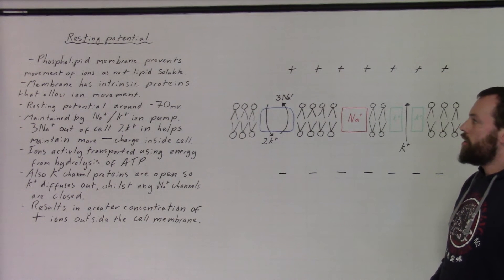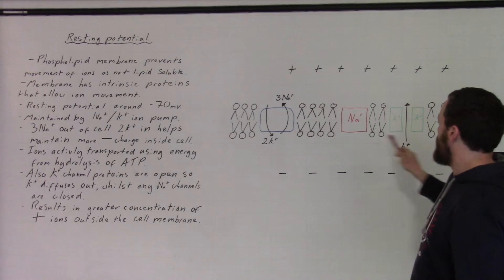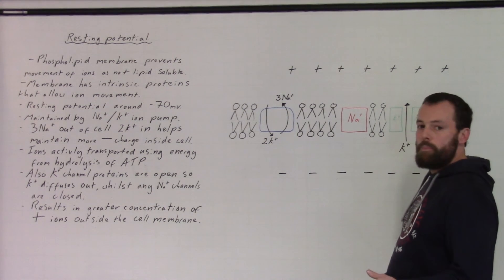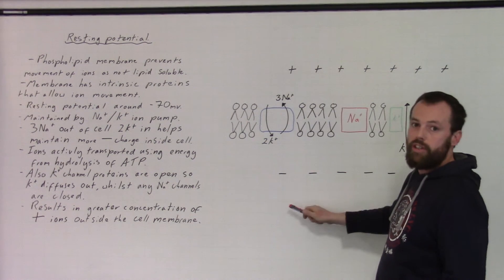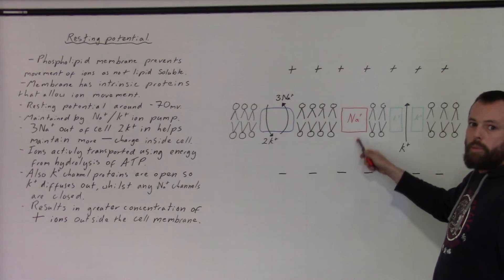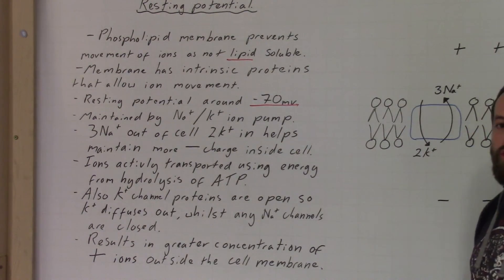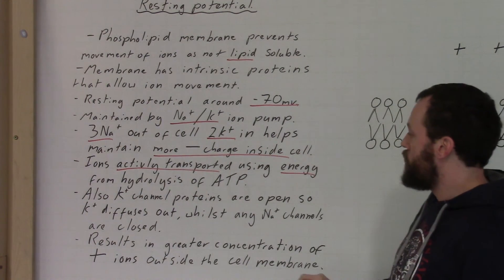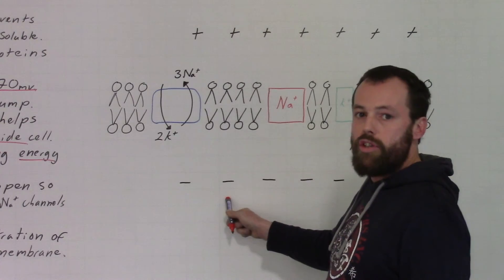Maintaining Resting Potential